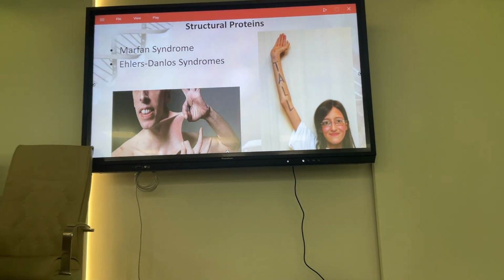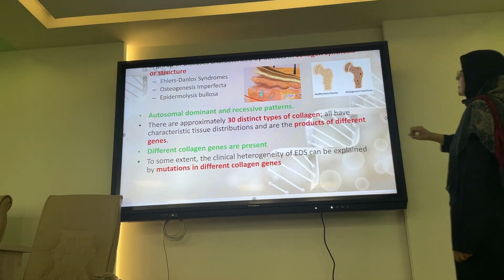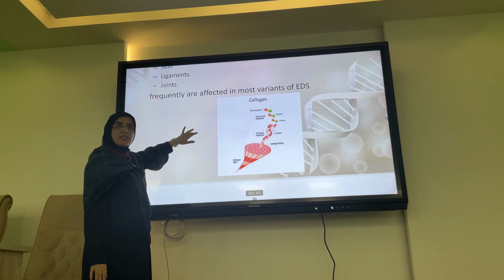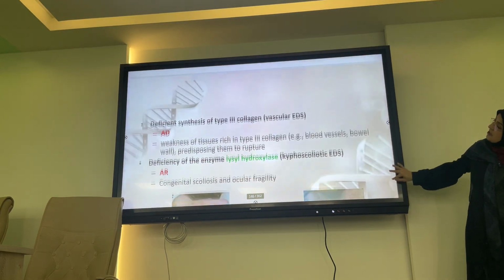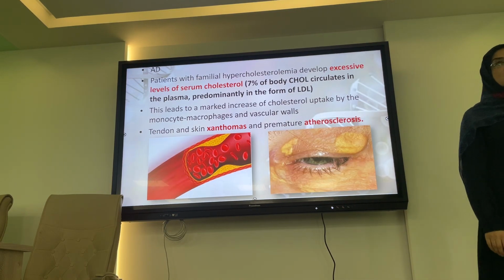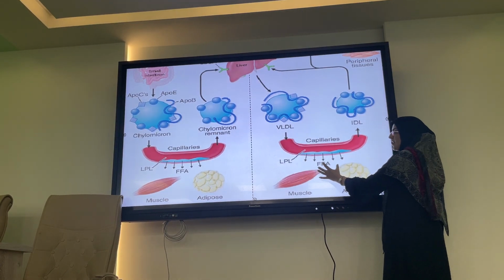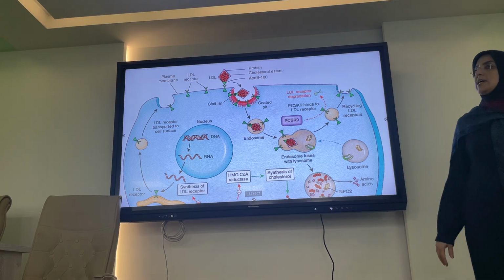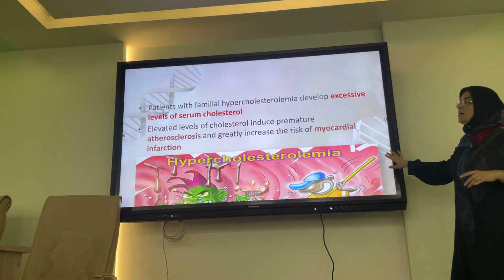Genetic Diseases part 2